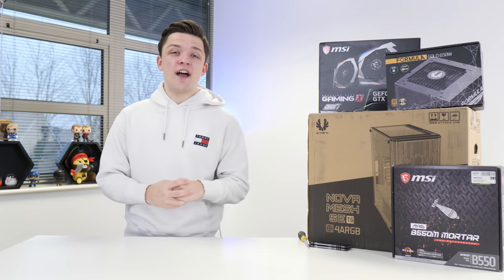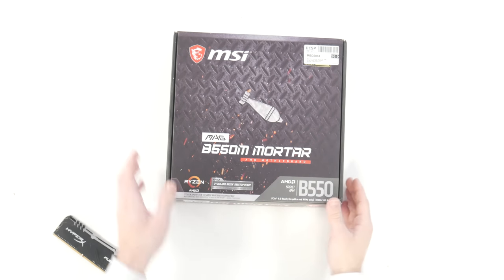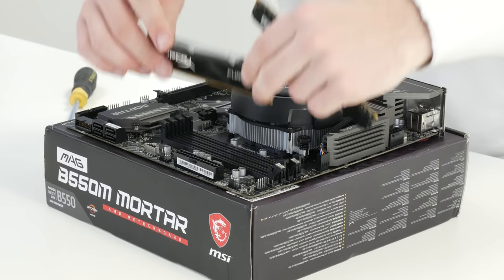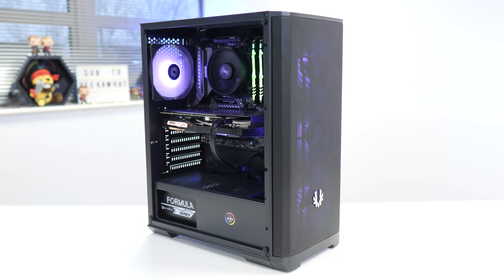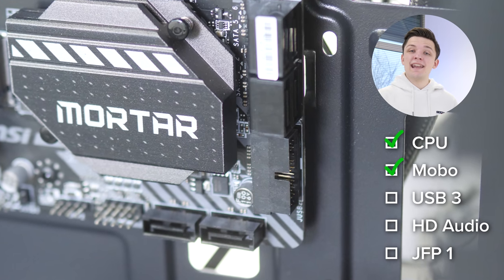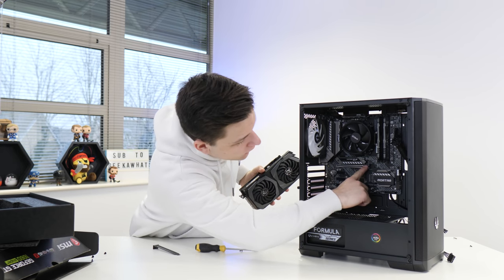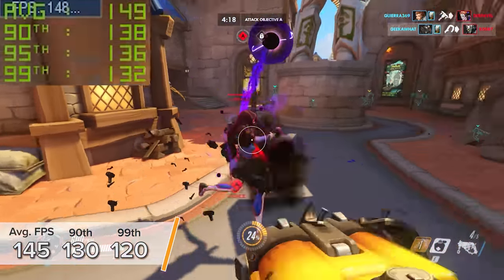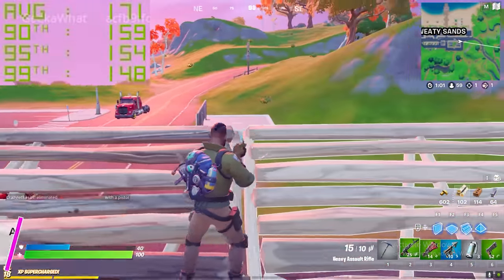$700 Gaming PC Build 2021! [1660 Super Build Guide w/ Benchmarks!]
Install Raid for Free ✅ IOS ✅ ANDROID ✅ PC and get a special starter pack 💥Available only for the next 30 days!

Full $700 Gaming PC Build Partslist:
AMD Ryzen 3 3100
MSI M550M Mortar
Kingston HyperX Fury RGB 16GB
Seagate Q1 480GB
MSI GTX 1660 Super
Bitfenix Nova TG Mesh
Bitfenix Formula Gold

0:00 Intro
2:00 Mobo & CPU
3:26 RAM
4:10 Case
5:56 SSD
6:46 PSU
7:23 Cabling
8:53 GPU
10:02 Montage!
10:25 Benchmarks
10:57 GTA V
11:15 Overwatch
11:34 Watch Dogs Legion
11:52 COD Cold War
12:10 Apex Legends
12:24 Cyberpunk
12:49 Fortnite